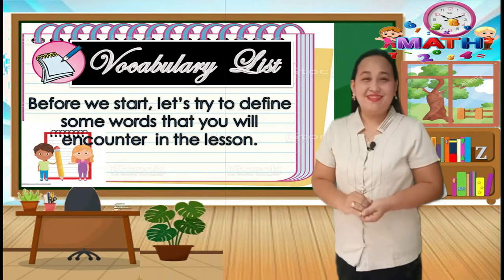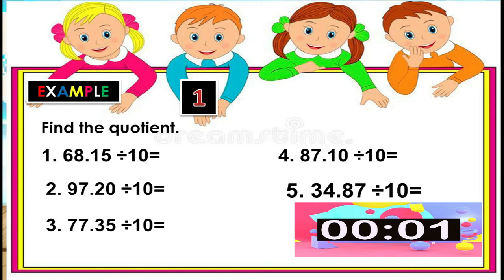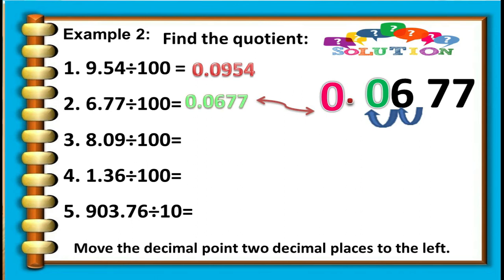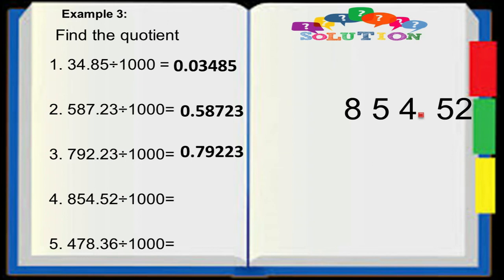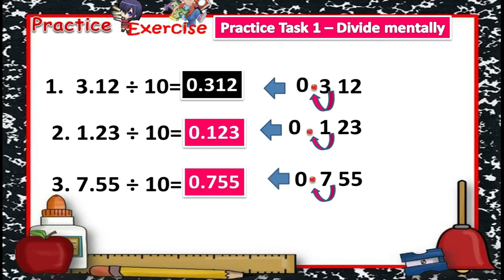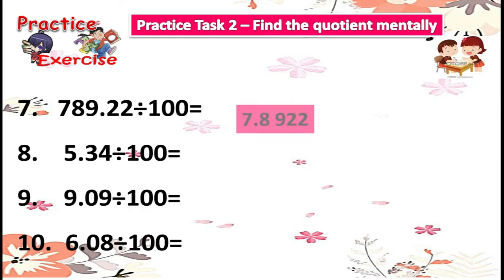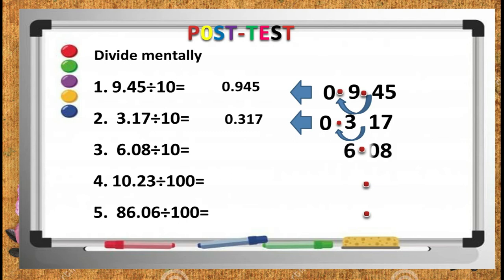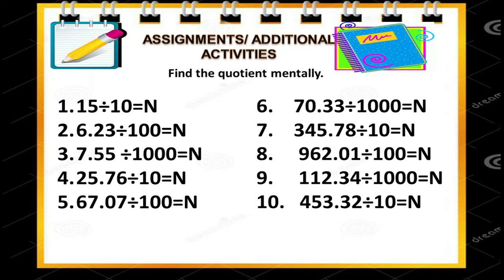MATHEMATICS 6 QUARTER 1 WEEK 8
Dividing Decimals up to decimal places by 10,100 and 1000 mentally